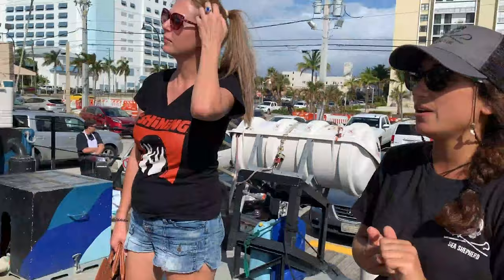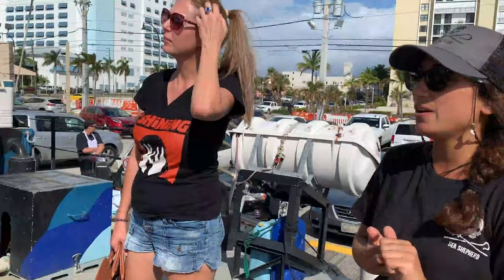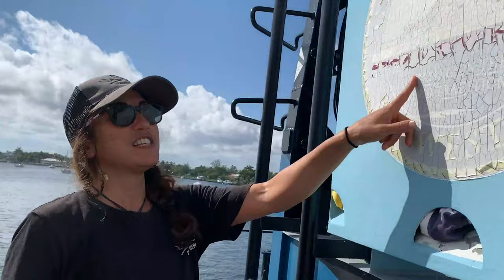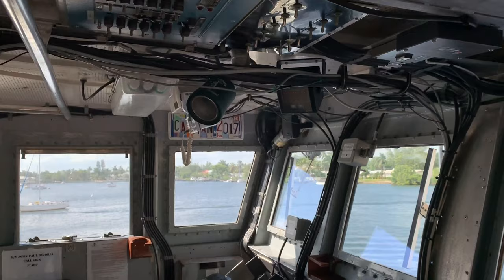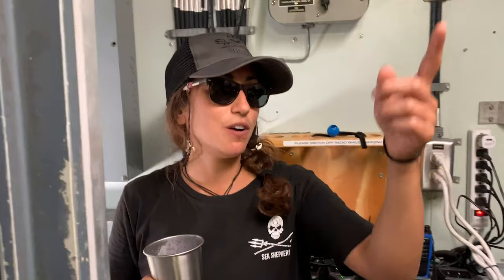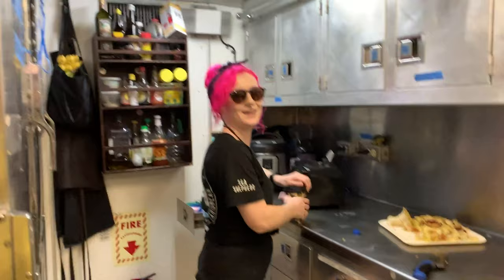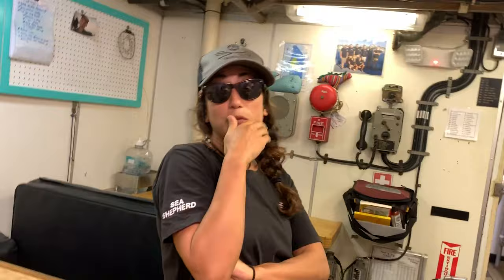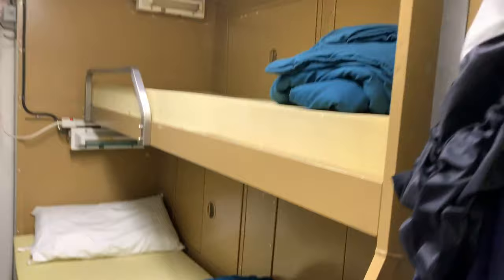Sea Shepherd Ship Tour of the John Paul Dejoria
The Sea Shepherds from the TV show "Whale Wars" were in town and they invited us aboard to take a tour of the John Paul Dejoria

CHECK OUT WHAT WE USE:
SiOnyx Aurora Day/Night Action Camera
Handheld Smartphone Gimbal
Shure MV88 iOS Digital Stereo Condenser Microphone
Collapsible Folding Outdoor Utility Wagon
Female Urination Device